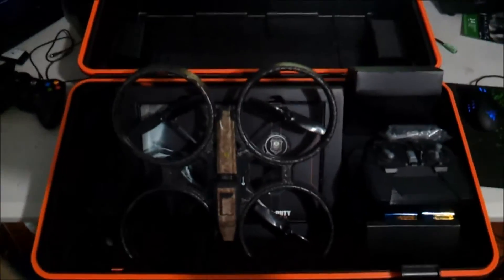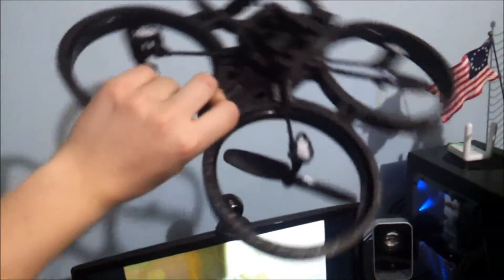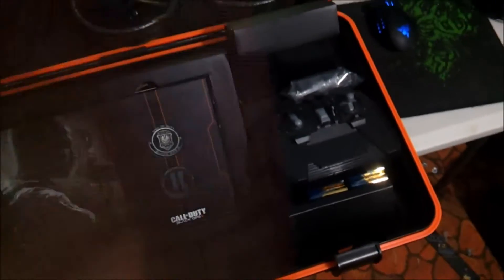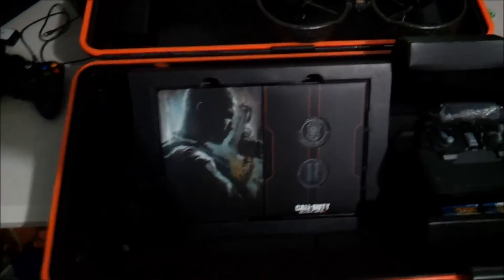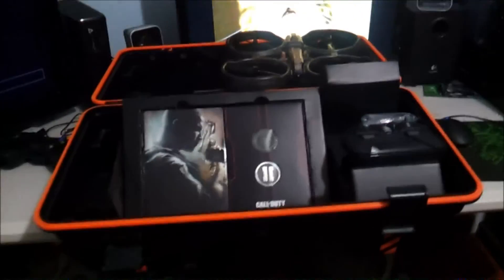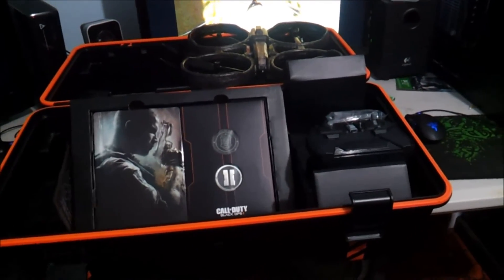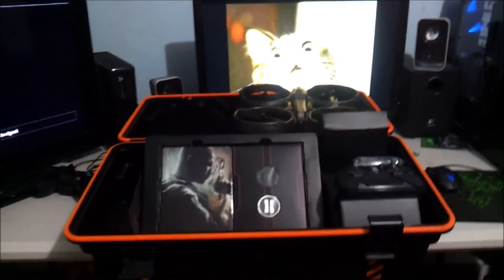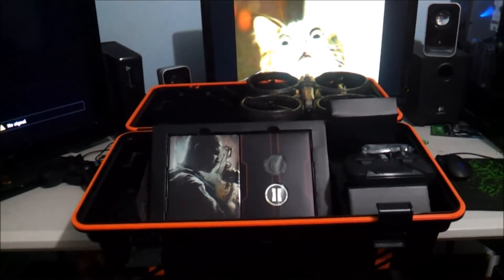Black Ops 2 Care Package Edition Review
Simple Unboxing of my care package edition Black Ops 2 game. If there's enough interest I'll upload some drone flying.